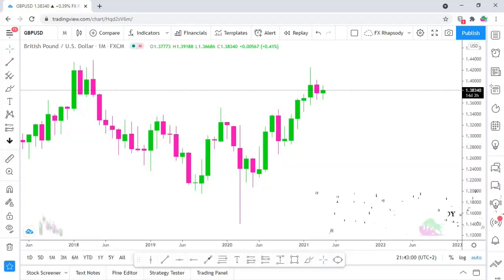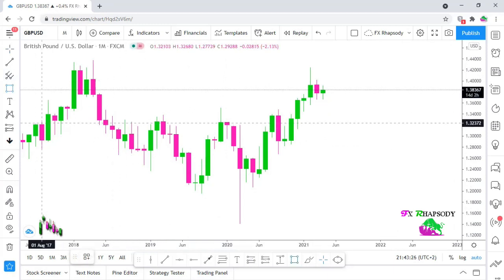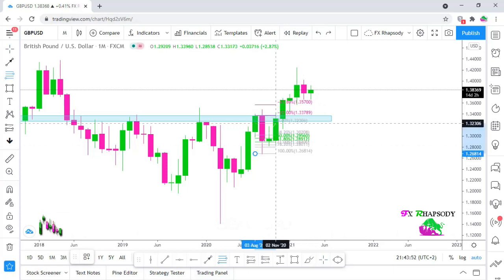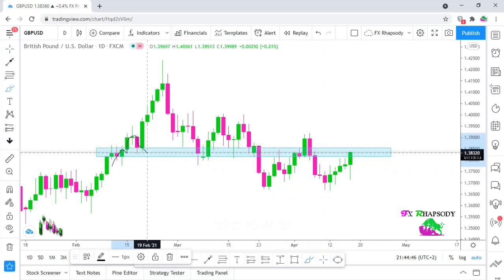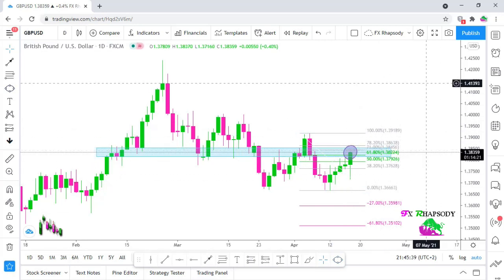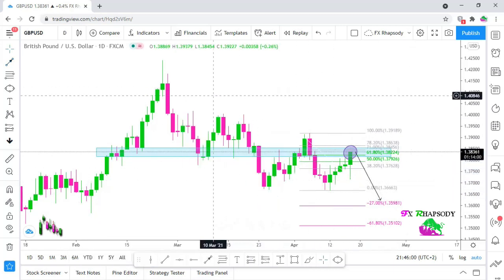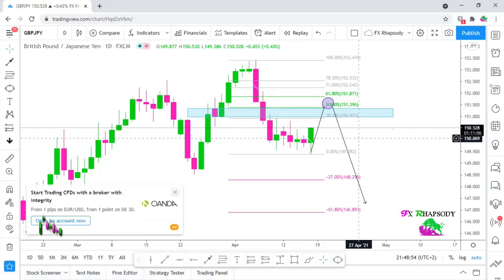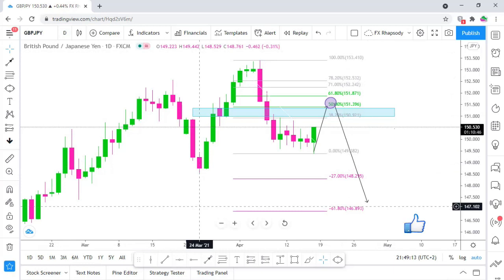GBP/USD & GBP/JPY : WEEKLY ANALYSIS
Here is my Analysis on GBP/JPY & GBP/USD for the week.